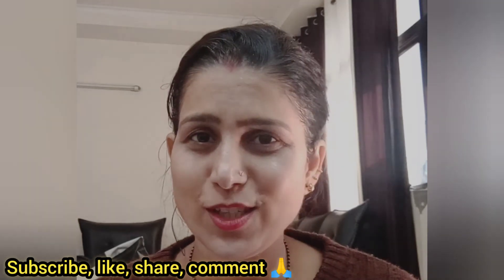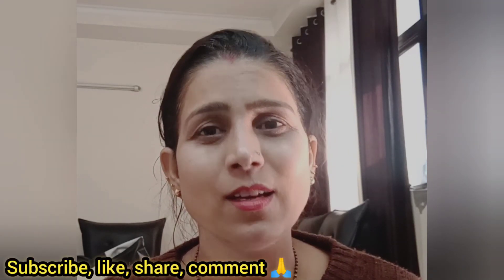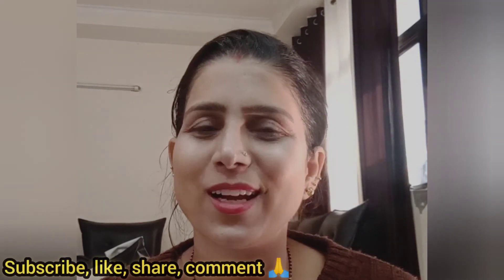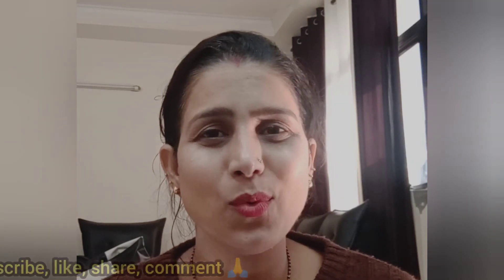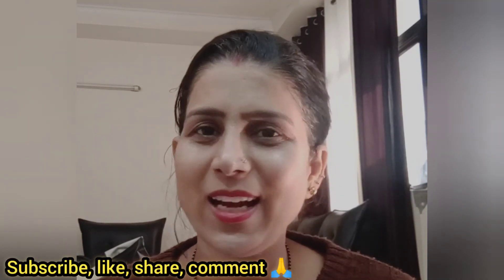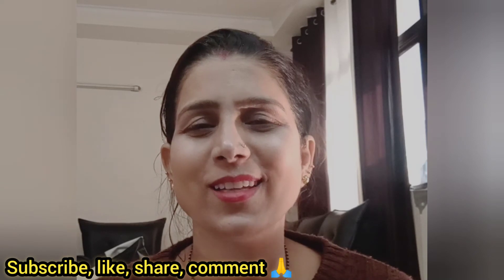सर्दियों में दो चीजों से पाएं हर दिन फेशियल जैसा ग्लो।। winter special।। Grih Sangini